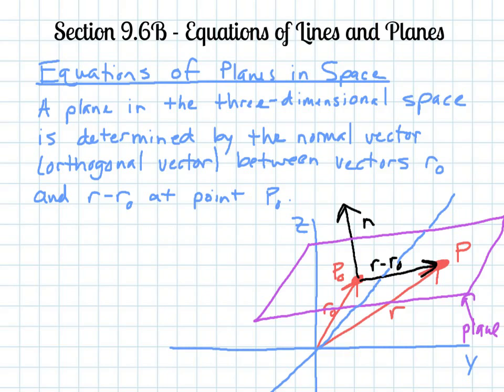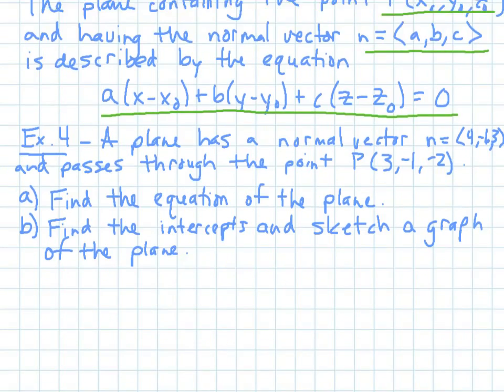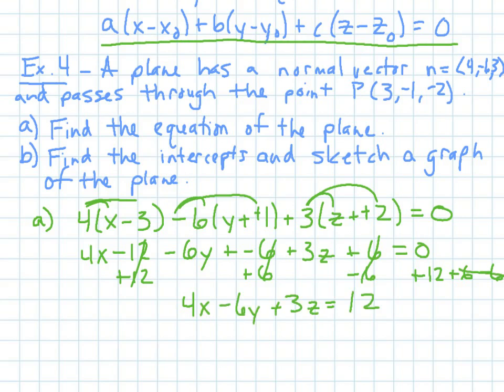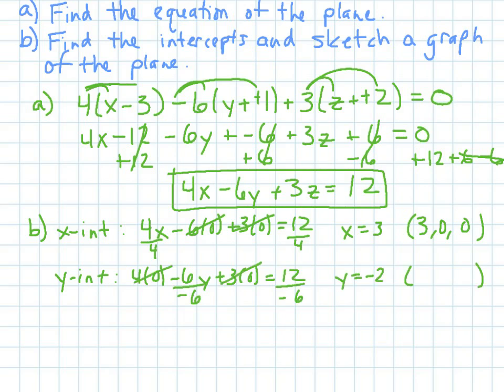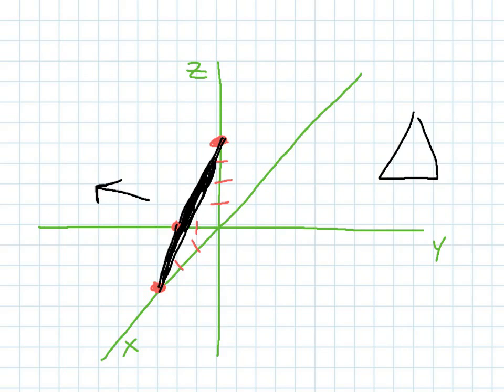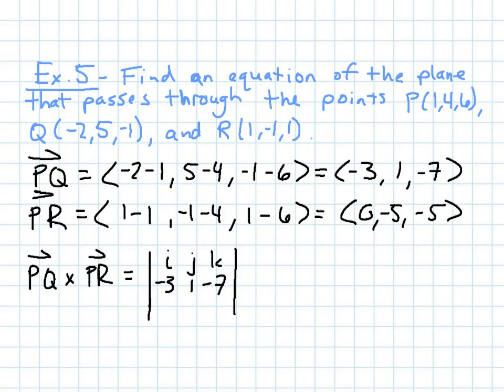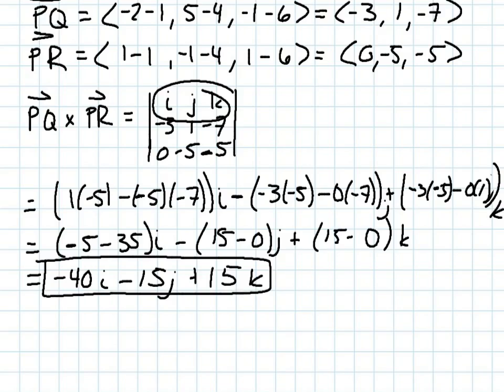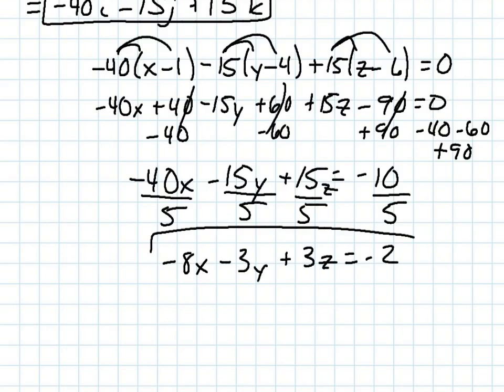Section 9.6B - Equations of Lines And Planes